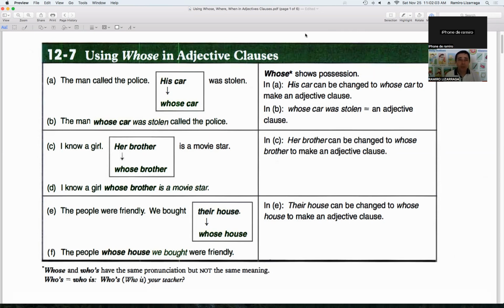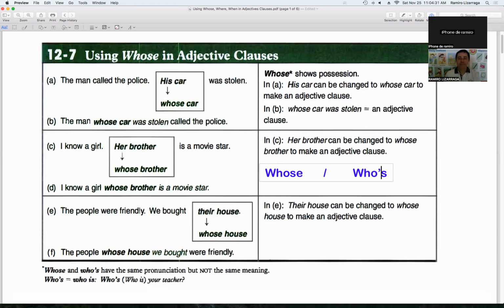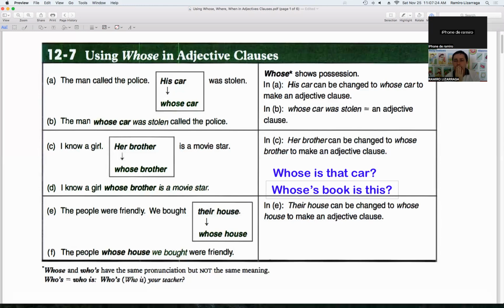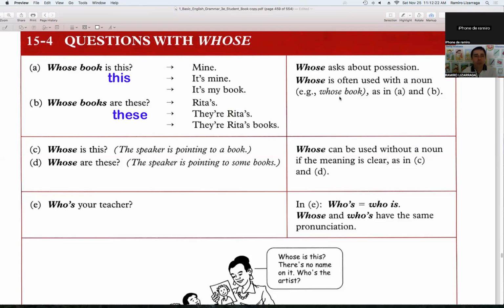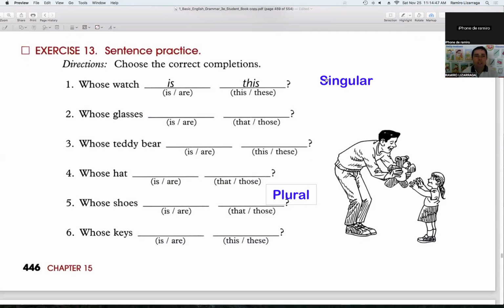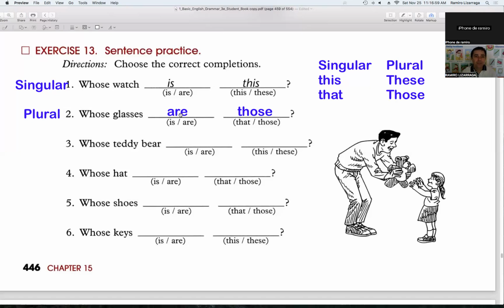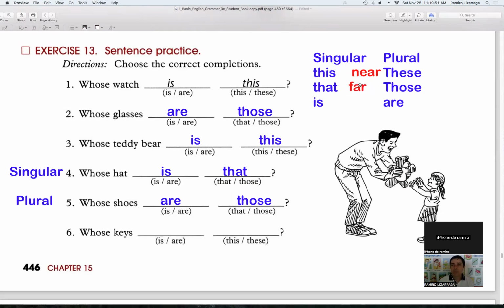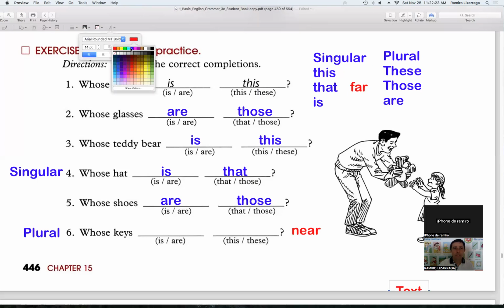Using Whose in Adjective Clauses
Students practice using Adjective Clauses with Whose. Curso de Inglés Sabatino, November 25th, 2023.